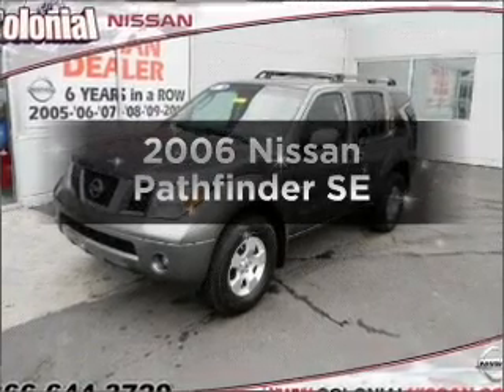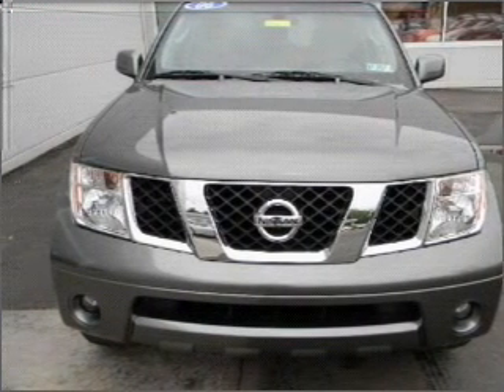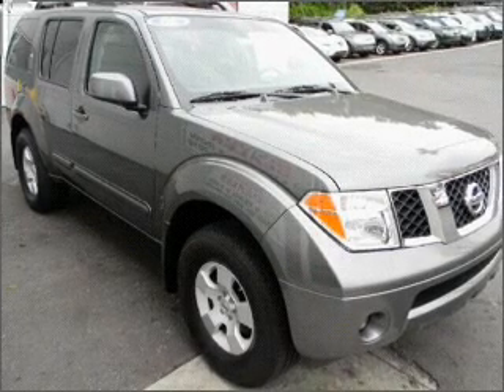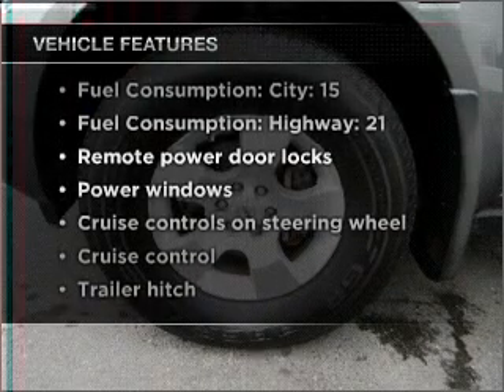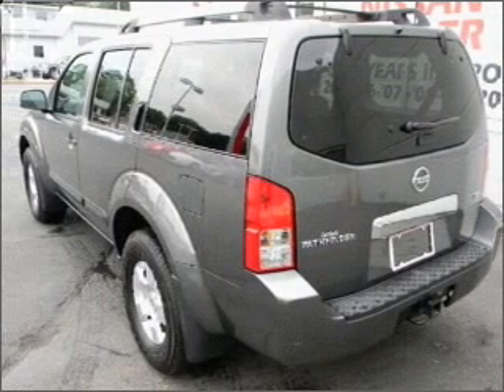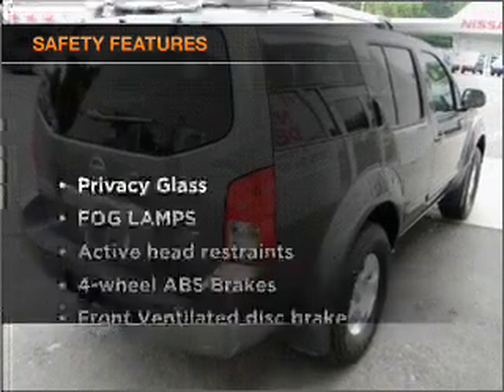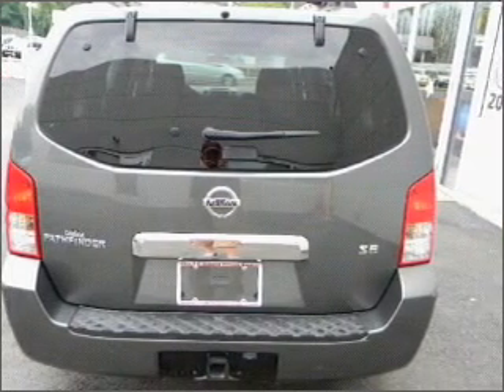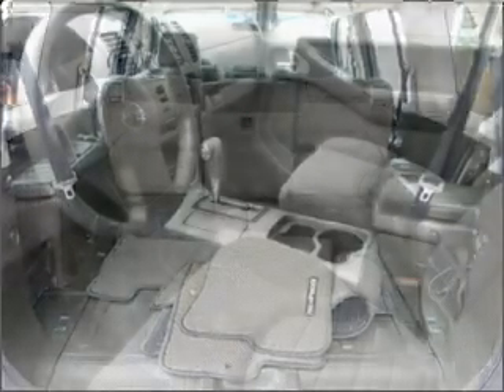2006 Nissan Pathfinder - Feasterville PA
Year: 2006
Make: Nissan
Model: Pathfinder
Trim: SE
Engine: 4.0 liter 6 cylinder 24 valve
Transmission: 5-Speed Automatic
Color: Gray
Mileage: 39243
Address:
117 Bustleton Pike